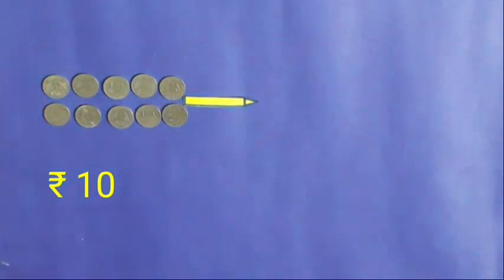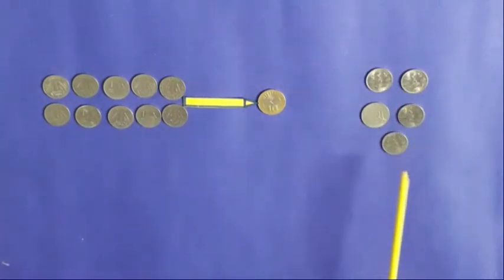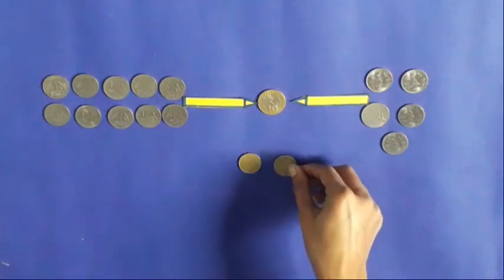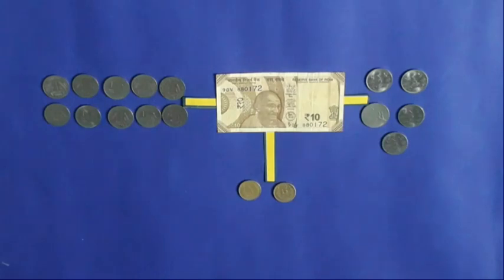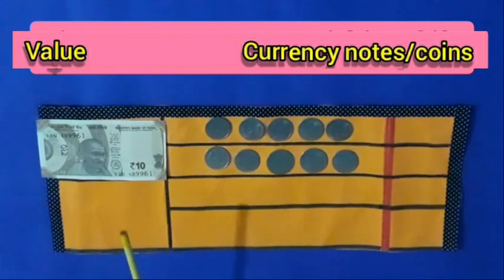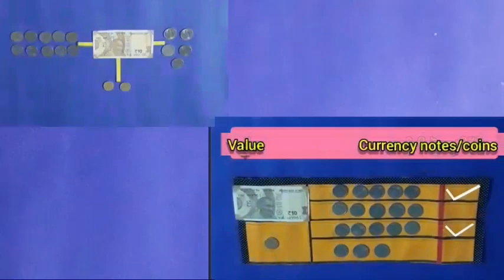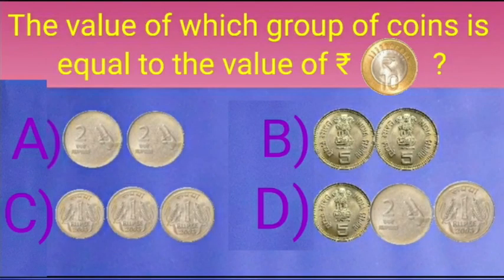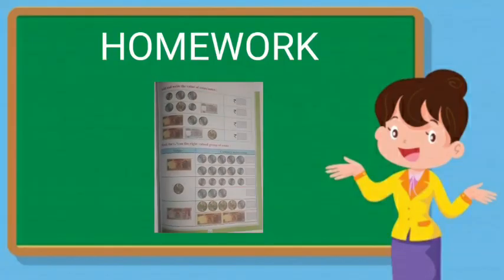Matching the value of the given items in English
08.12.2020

Maths World
Chapter : 4
Money

 Matching the value of the given items.